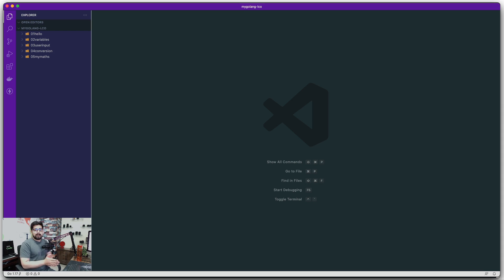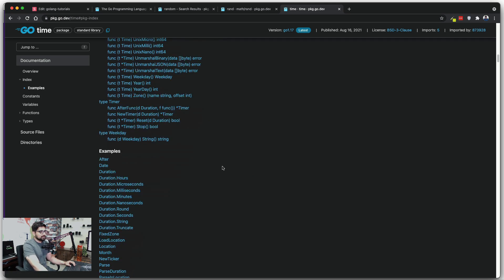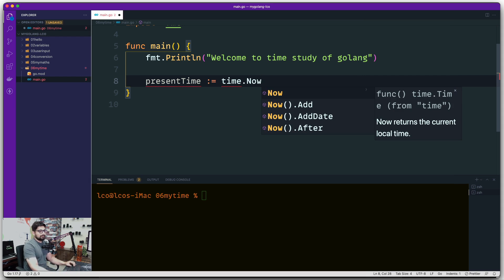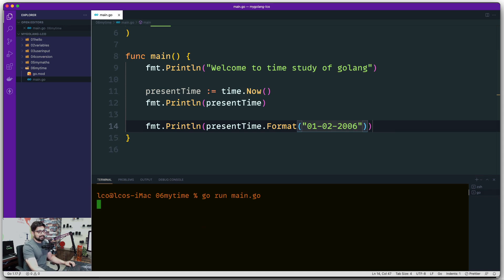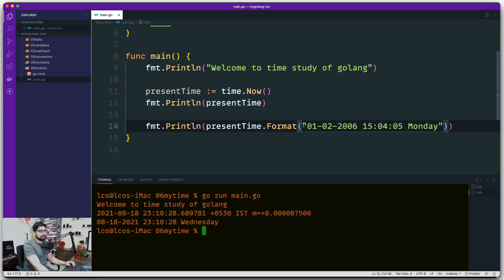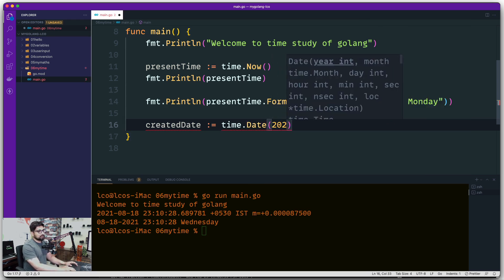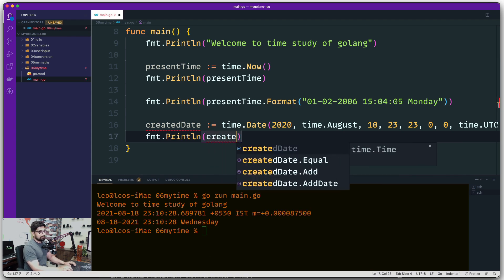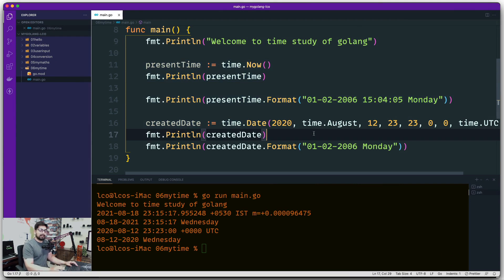Handling time in golang